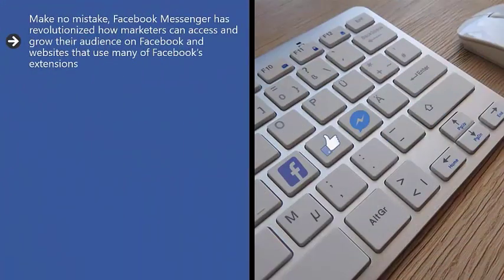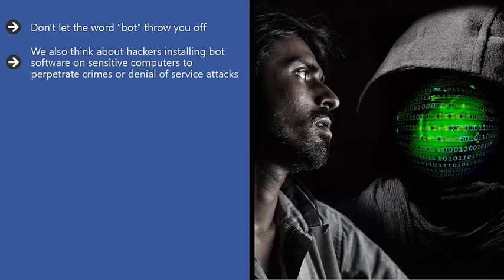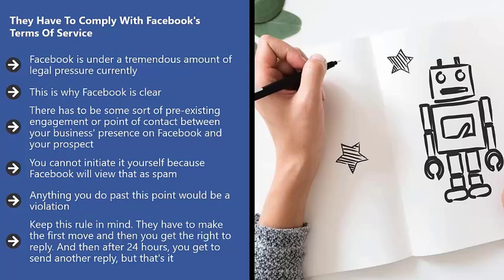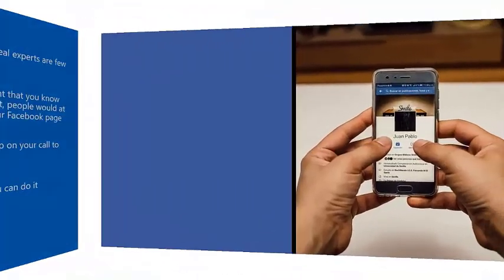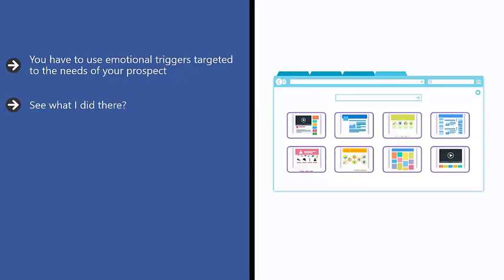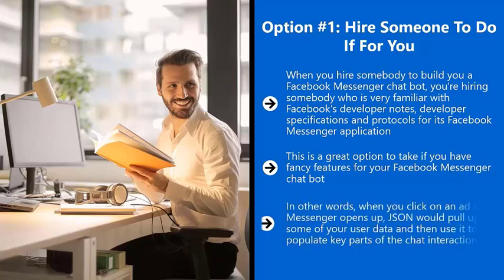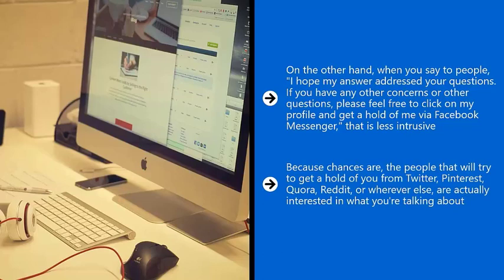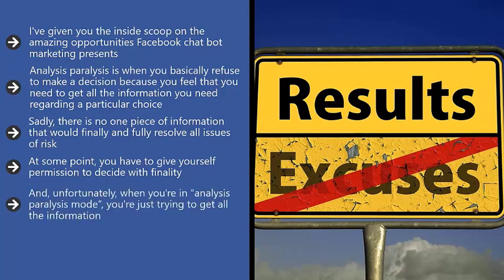Ultimate Facebook Messenger Bot Getting Started Tutorial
In this training, you will learn the ultimate Facebook messenger bot for those who just getting started.

(Tips: You can also listen to this training as audio course while in vehicle)

Time Stamp
00:00 - The Goal
00:26 - Overview
02:00 - How can it help your business
08:07 - FB messenger bot
16:22 - How to grow your audience
24:48 - Do & don't
28:57 - Messenger traffic
34:42 - Classic sales funnel
39:07 - How to create your own FB messenger bot
44:06 - How to drive traffic to your chat bot
49:31 - 10 reasons for bot marketing
55:08 - Conclusion

👨 About Us 👨

EducatePAL was created to offer everyone a better way to take steps to expand their knowledge of different skillsets and improve their lives. We do this by boosting everyone with a carefully curated collection of video training programs and e-books that can help them to better their lives.

Subscribe to learn internet business marketing with the right marketing tools & if you are looking for training material for internet marketing to build marketing using the internet to fulfill flexible hour jobs.